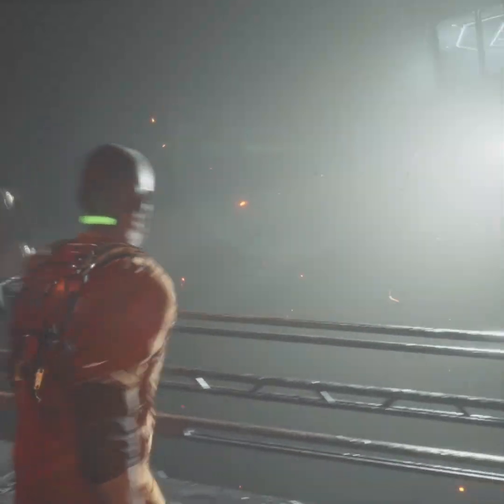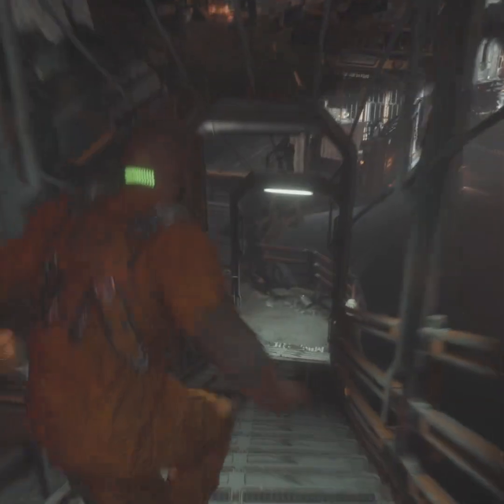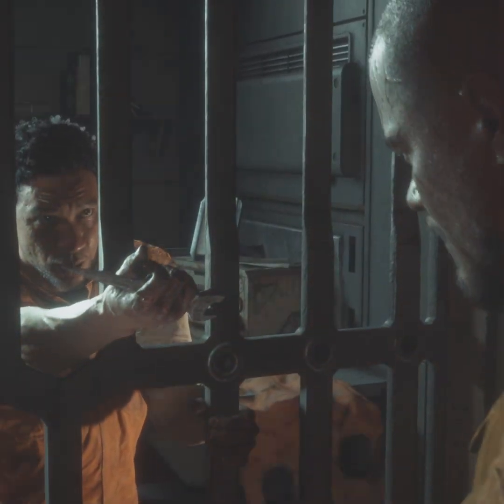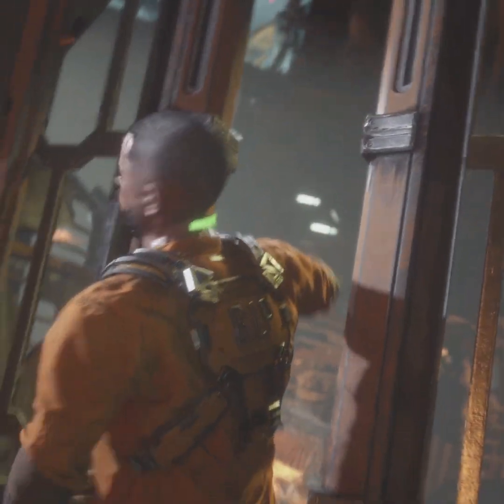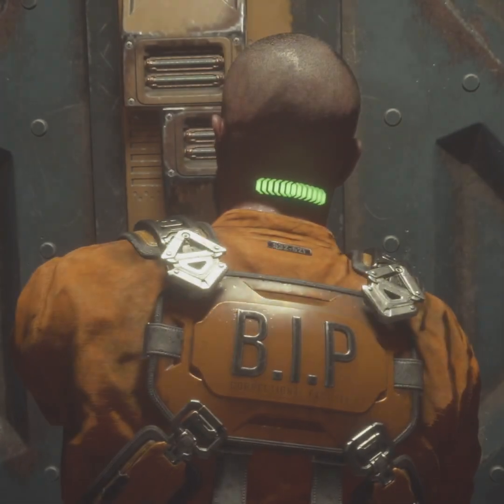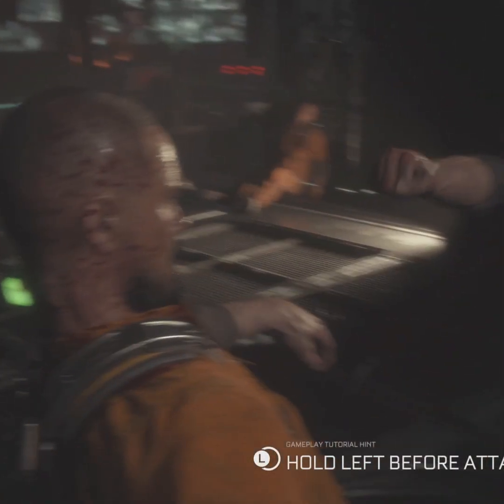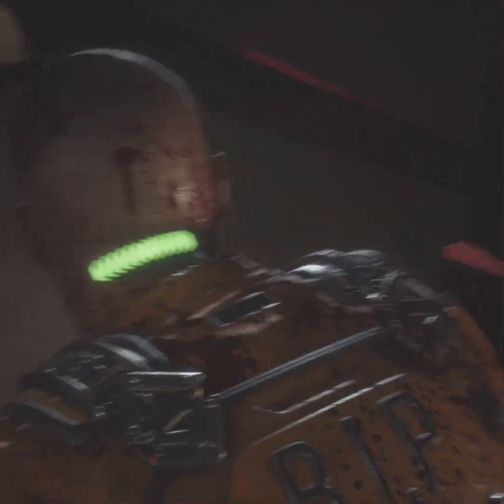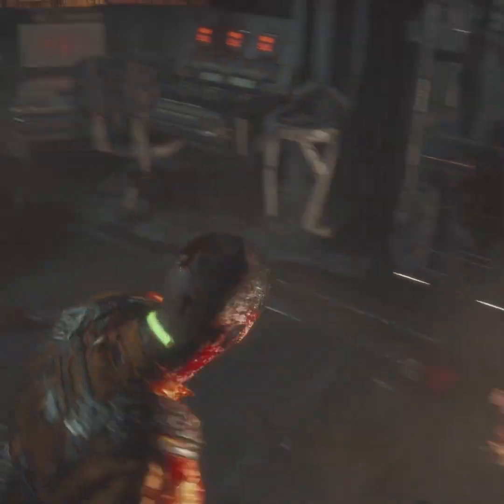Squishy Shorts - The Callisto Protocol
!!Content warning for blood and gore!!

Squishy Andrew was talking about The Callisto Protocol a long time before it came out, but what did he think after playing it? Watch and find out because Squishy Shorts are back!